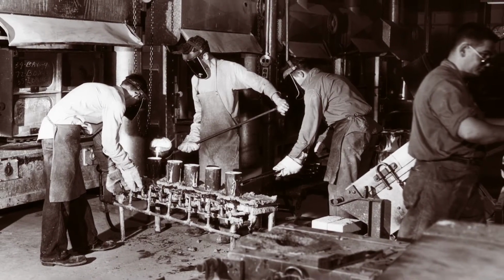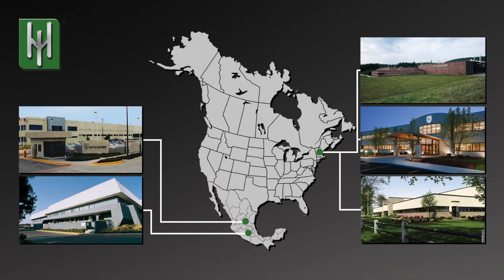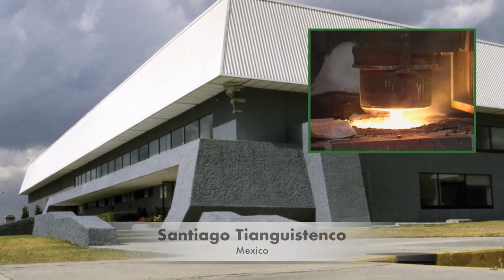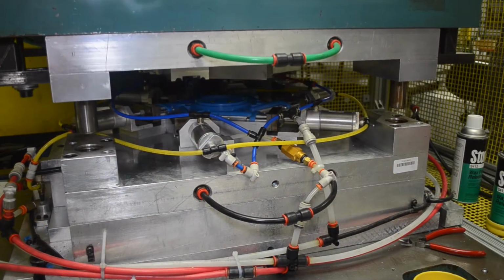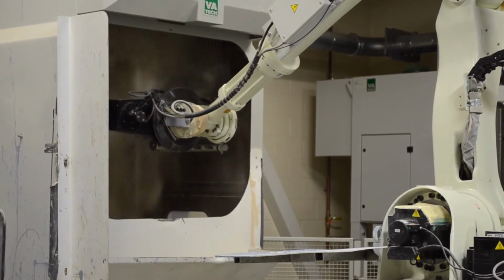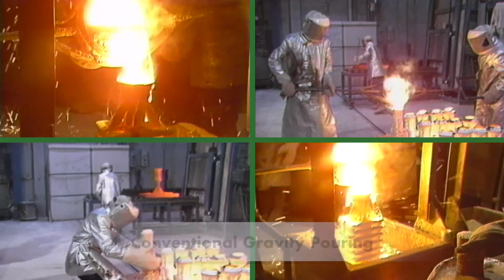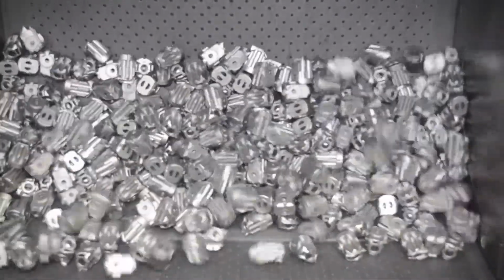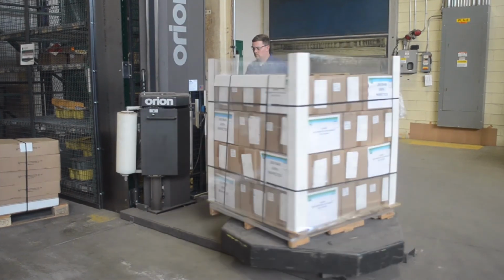Hitchiner Overview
Hitchiner Manufacturing's patented Countergravity Investment Casting process has come a long way since 1946!  Learn more about who we are, what we do and how we are growing!